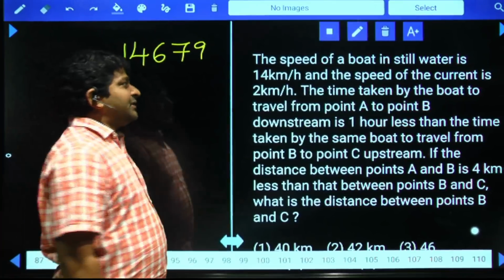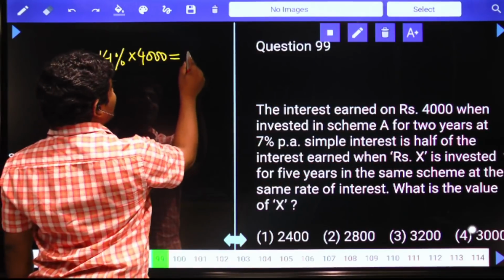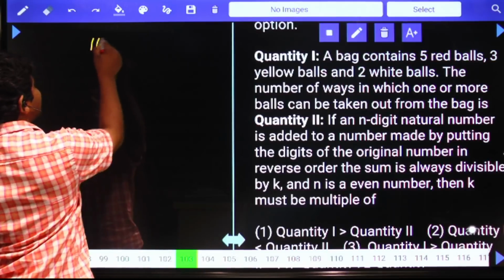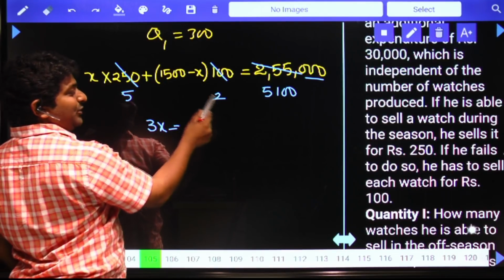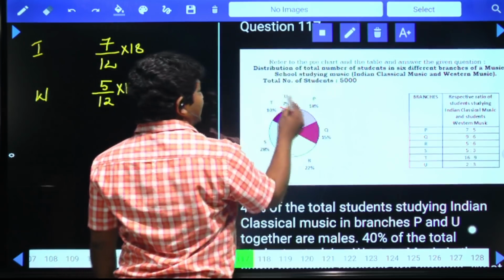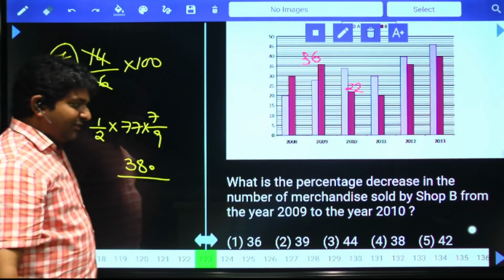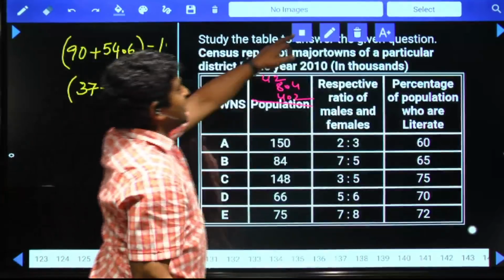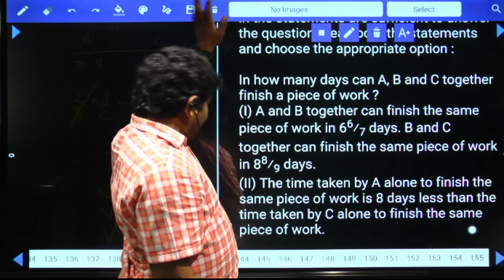SBI CLERK MAINS | CLERK QUANTITATIVE APTITUDE| TEST PAPER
About Video:
Acquire a strong grasp of SBI Clerk quantitative aptitude test papers through thorough explanations, ensuring a deep understanding of key concepts, and paving the way for confident success in the exam.